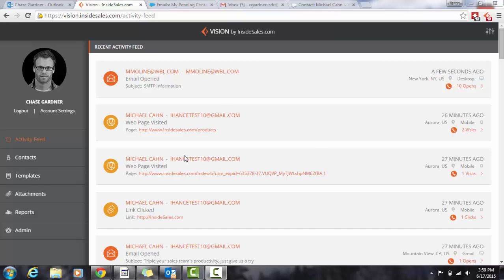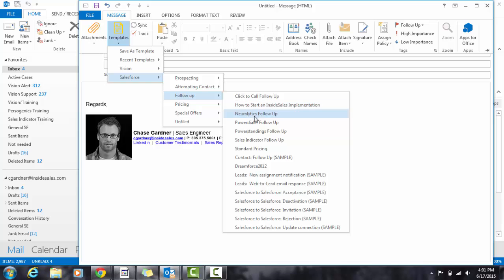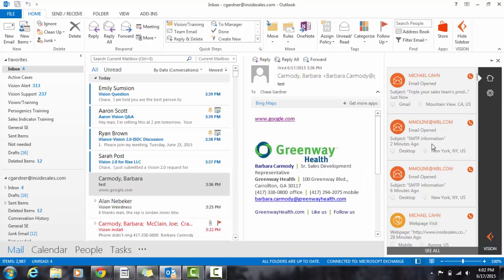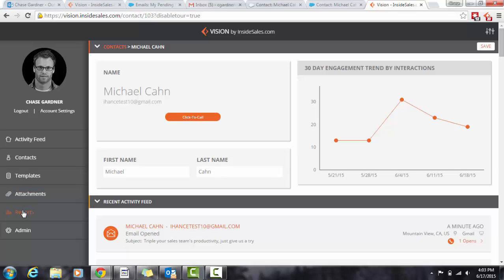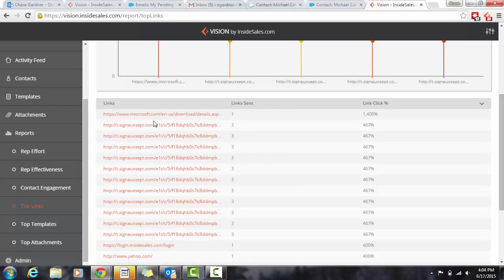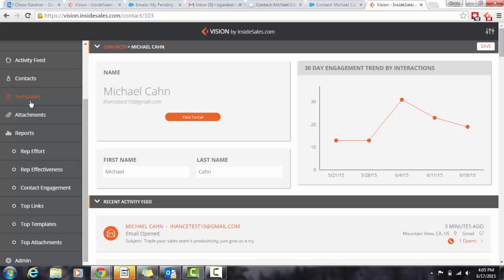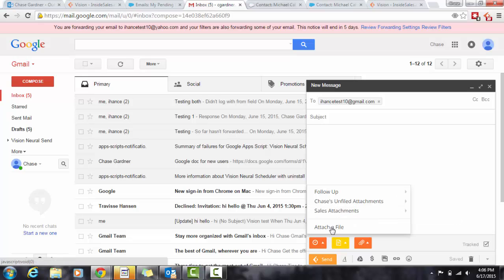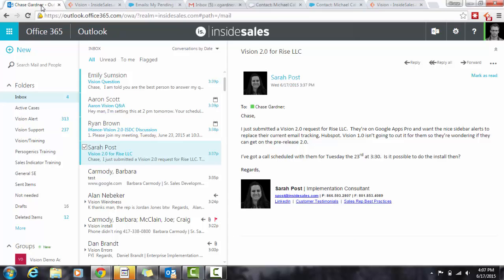Vision 2 0